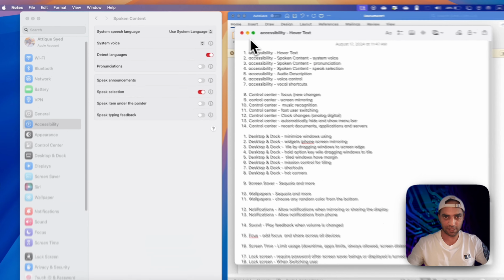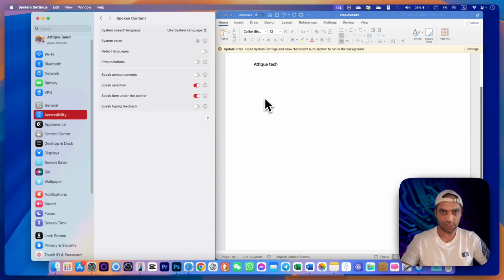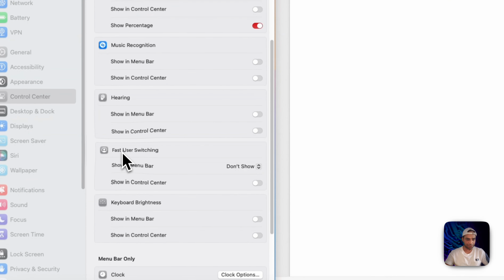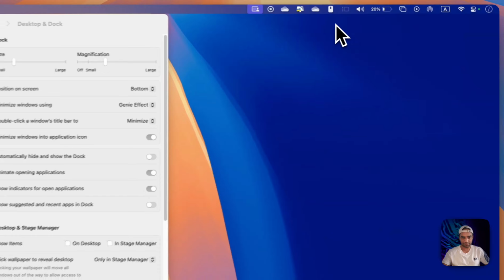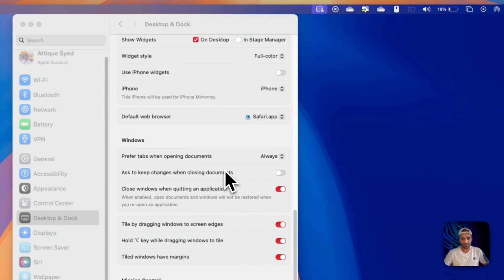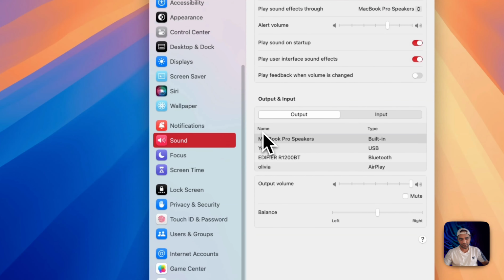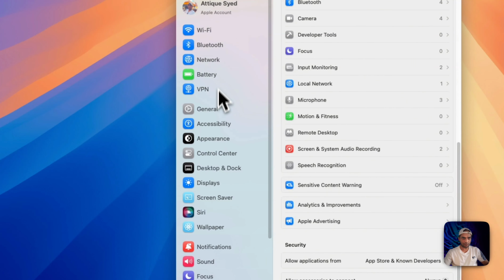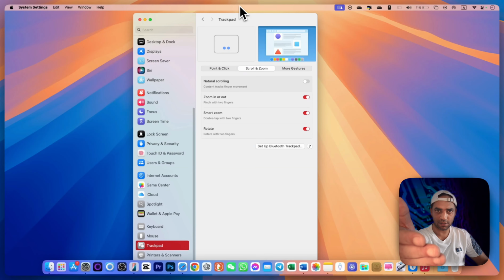Top 26 macOS Sequoia Tweaks to Boost Your Workflow!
26 macOS Sequoia Tweaks You Can’t Afford to Miss!
Get ready to transform your Mac experience with these 26 powerful macOS Sequoia tweaks! Whether you’re a casual user or a pro, these hidden features and must-know settings will elevate your productivity and system performance like never before. From unlocking advanced customization to boosting your Mac’s speed, this video has something for everyone.

🌍 Why Watch?
If you’re in the USA or India and looking to make the most of Apple’s latest release, this video is packed with exclusive tips tailored just for you. Find out how to make macOS Sequoia work smarter, faster, and better!

🔧 What You’ll Learn:

 • Game-changing privacy and security tweaks
 • Performance hacks for seamless multitasking
 • Customization tricks that make your Mac truly yours
 • Hidden macOS Sequoia features Apple didn’t tell you about

🔥 Upgrade your Mac NOW – Watch, apply these tweaks, and see your productivity soar!